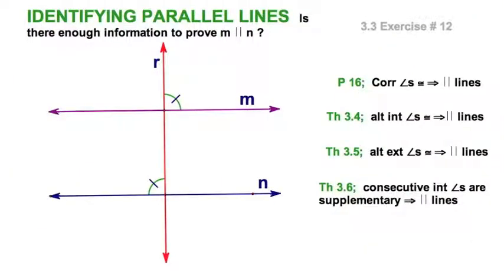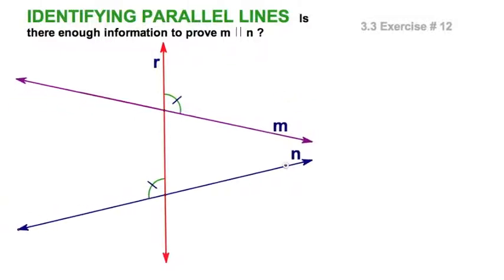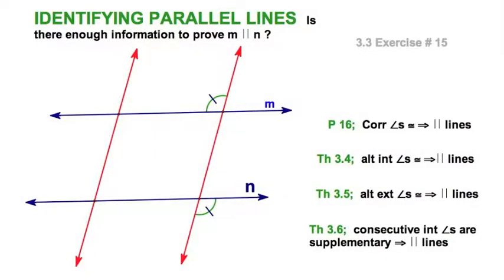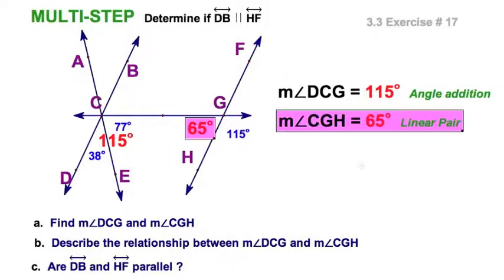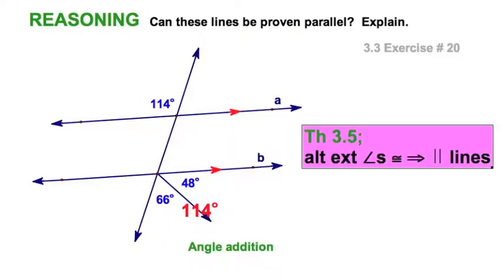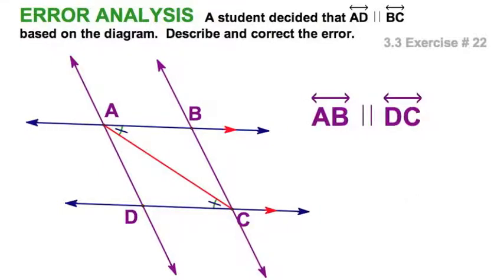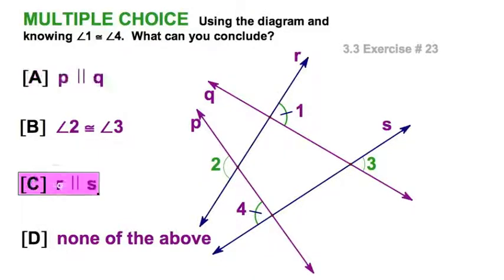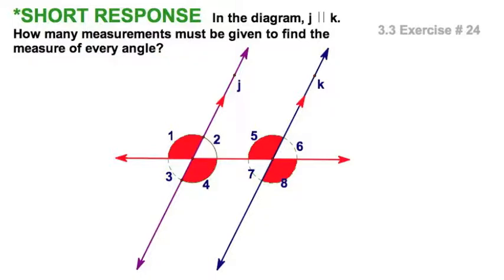3.3 Are these lines parallel? - 11 textbook exercises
Section 3.3  /  11 textbook exercises.
Exercises # 12, 13, 14, 15, 17, 19, 20, 21, 22, 23, 24